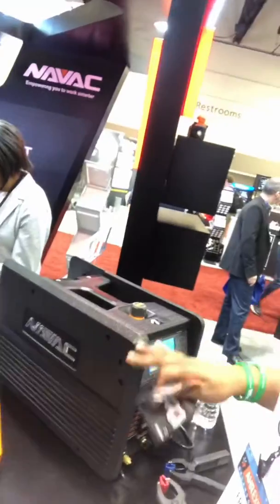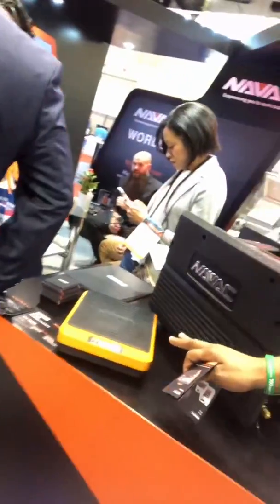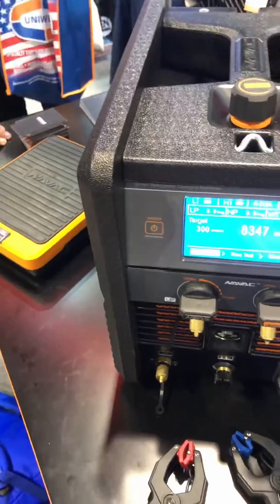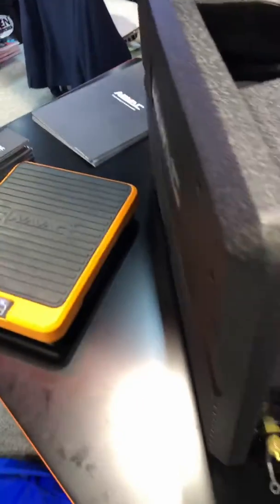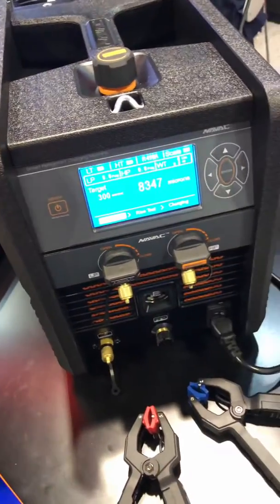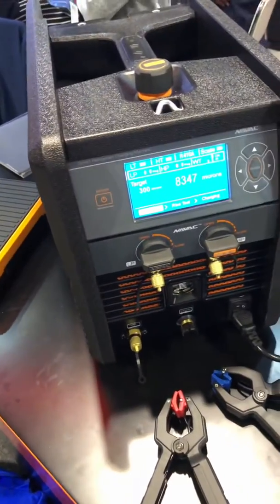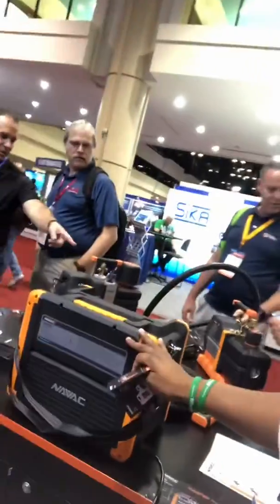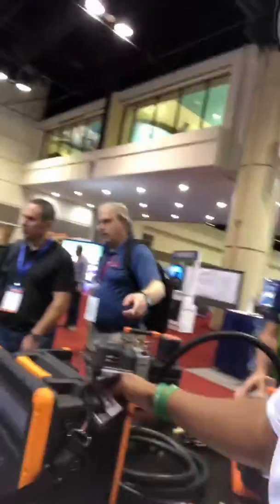NEW products on displayed at AHR EXPO 2020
NAVAC charging unit w/ vacuum and scale.